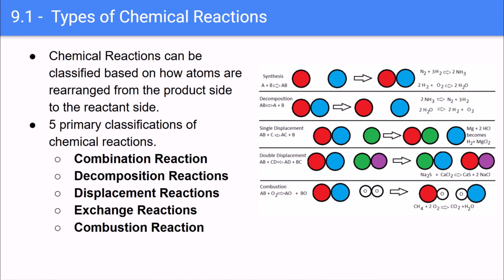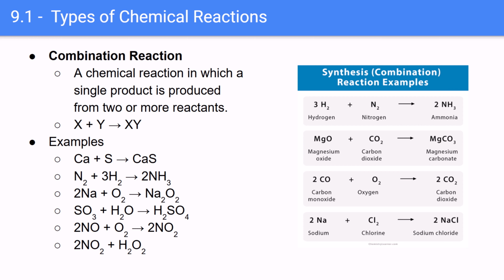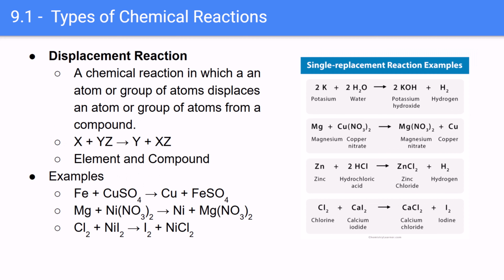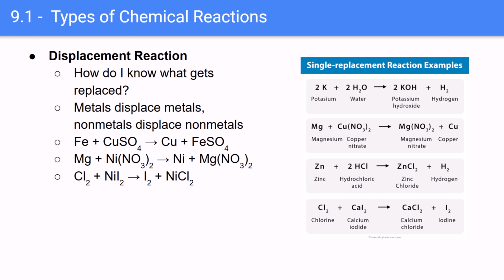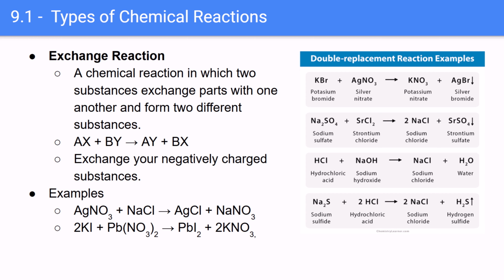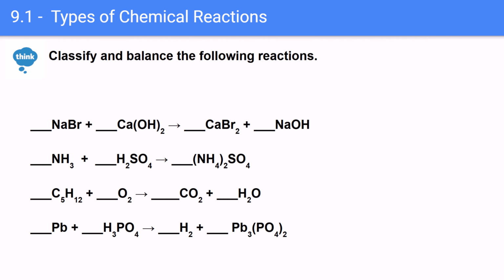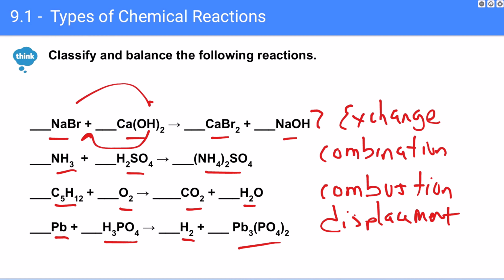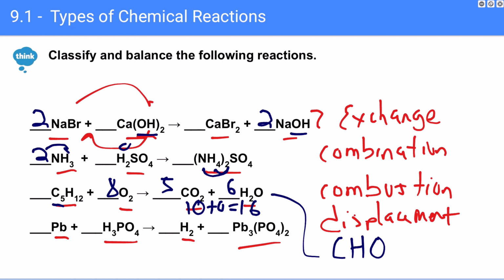C1030 - Chemical Reaction Types - Learning Checkpoint #29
Mr. Lamb discusses the different types of chemical reactions and how to identify them.